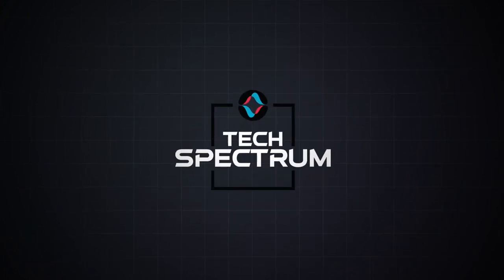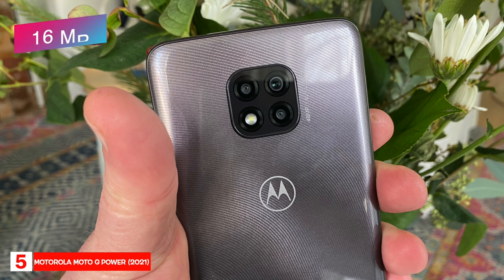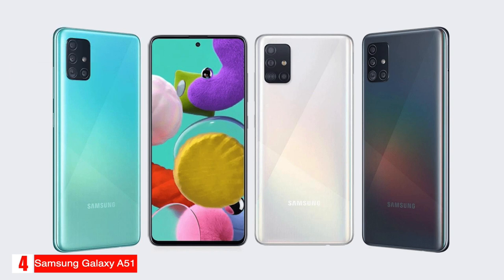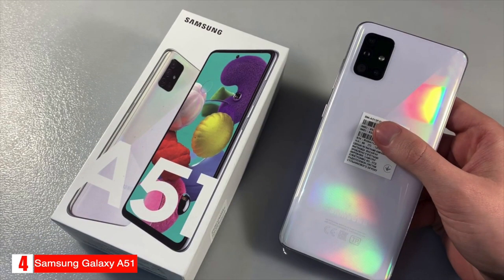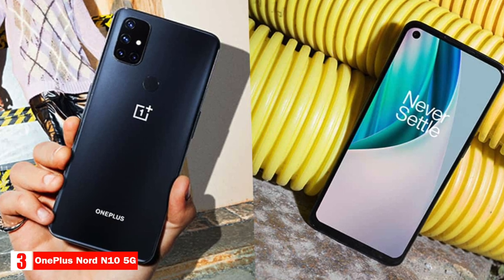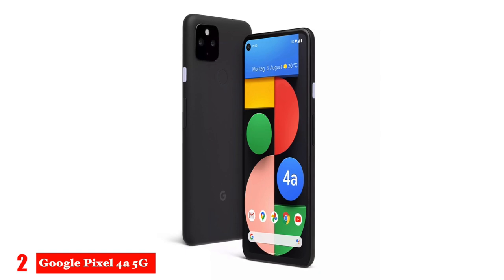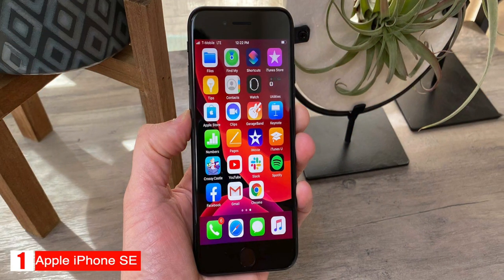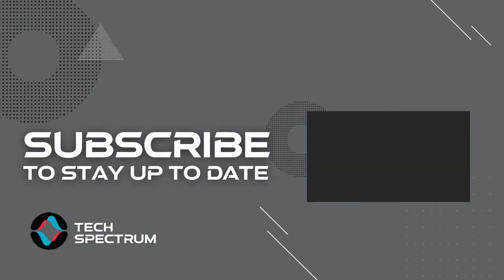The Top 5 Best Cheap Smartphone of 2021 (TECH Spectrum)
What are the top budget smartphones? Join us as we review our favorites in this video by TECH Spectrum!

This video goes over the best cheap smartphone of 2021 picks. We’ll cover the best budget smartphone 2021 options ranging from the best budget camera phone and best 5G phone to the overall best phone 2021 pick. Will fan favorites like the Moto G Power, Google Pixel 4a 5G, and Samsung A51 make the list? How do the best budget camera phones compare to the top budget phone 2021 picks? Before you go looking for your next budget phones 2021 picks, be sure to check out this top budget phones 2021 video to find out.

These items were selected based on our personal opinions and we hope the video helps you in selecting the best choice for you.

▶Timestamps◀

00:00 Intro
00:26 Best Battery Life
02:21 Best Large Screen
04:26 Cheapest 5G Phone
06:00 Best 5G Phone
07:46 Best Overall Phone

▶Links◀

●UK -
●CA -

●UK -
●CA -

●UK -
●CA -

●UK -
●CA -

●UK -
●CA -

▶Music◀

Some footage is not original content produced by TECH Spectrum.

▶Tags◀